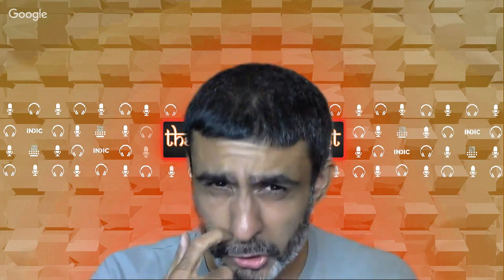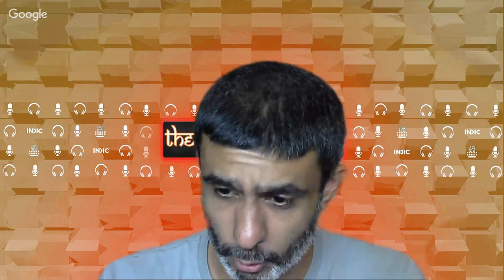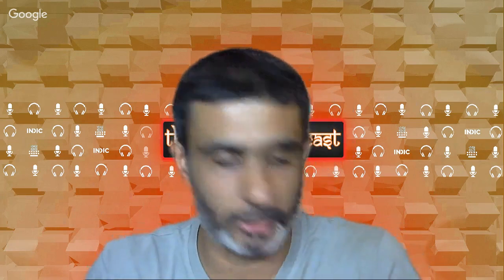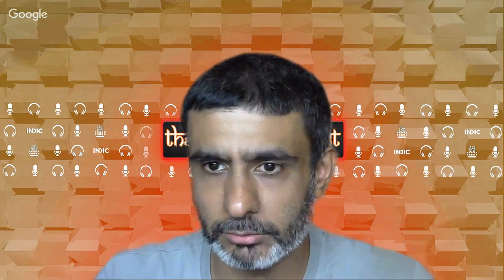A Brief introduction to the Vedas (Structure and Concepts)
What are the Vedas? How are they structured and what are some it's key concepts.